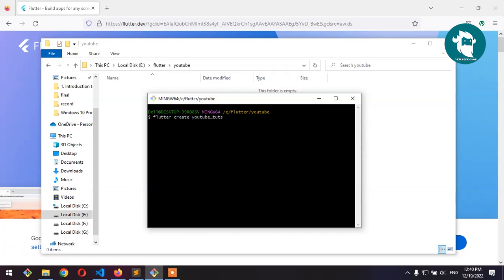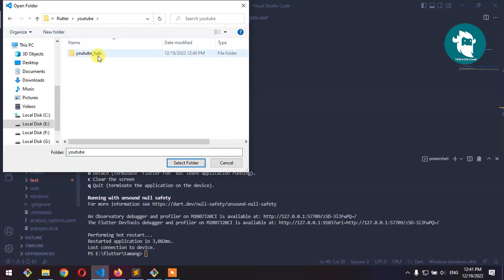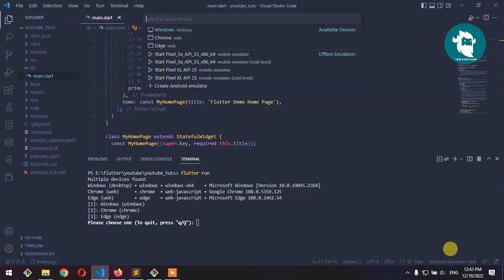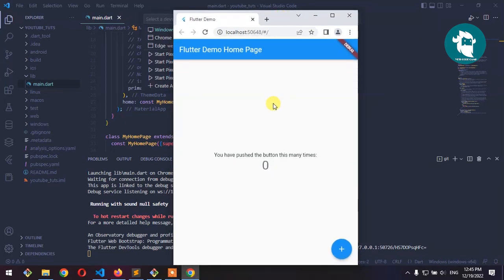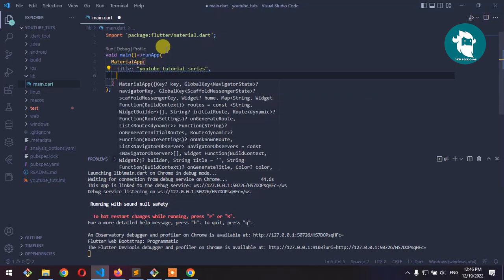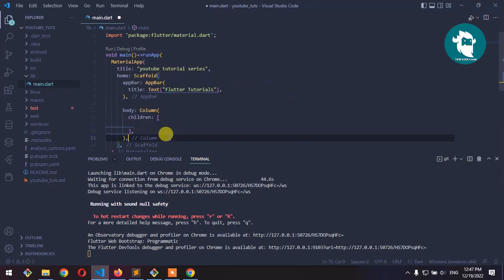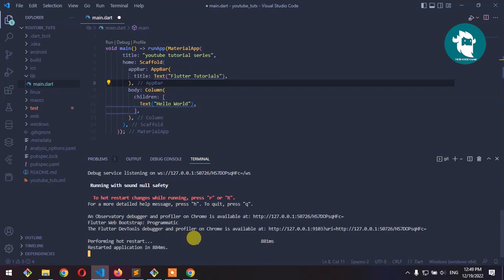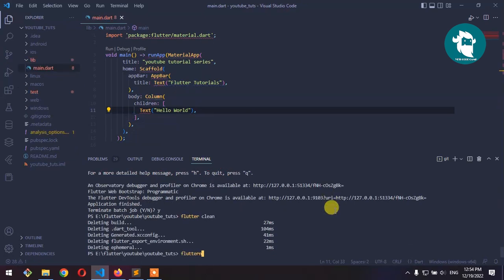Flutter 1 : Hello World [ file structure ,text widget ]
learn how file structure works on flutter and create your first hello world application .